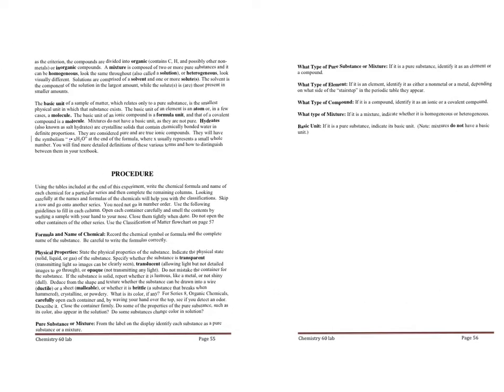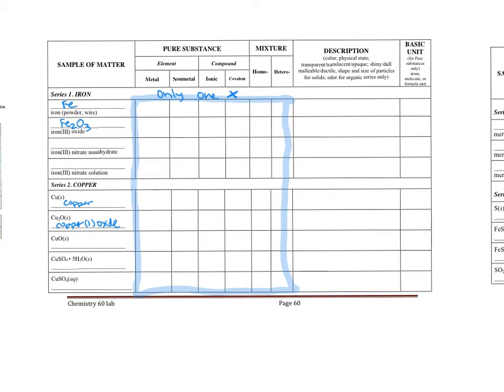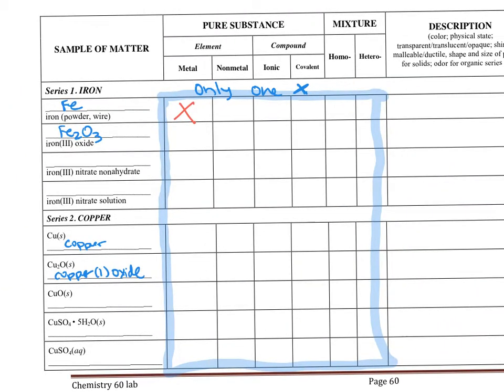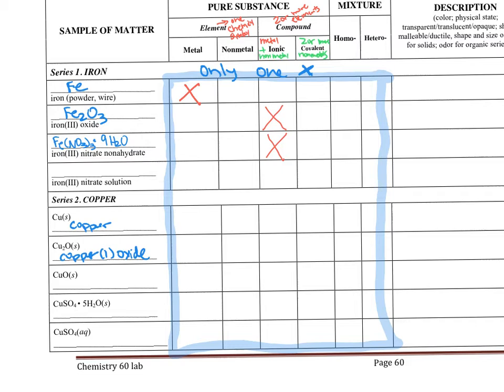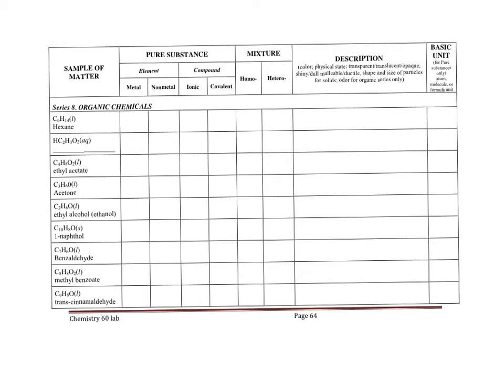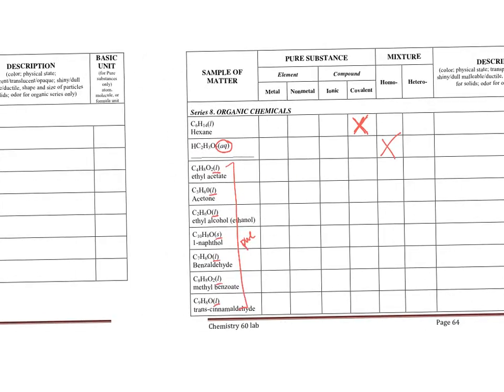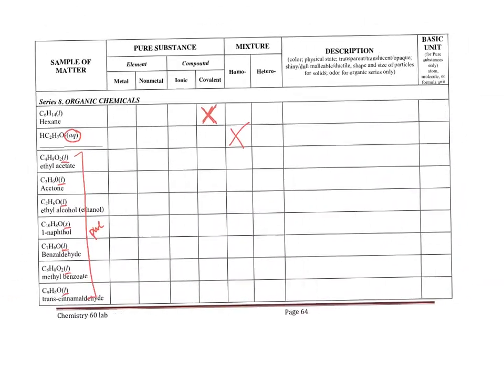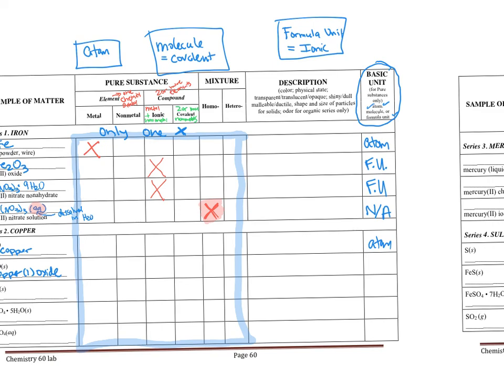Chm 60 Exp 5 intro-SU20